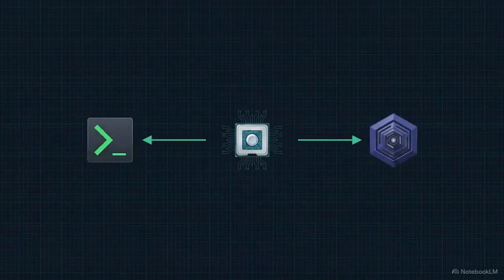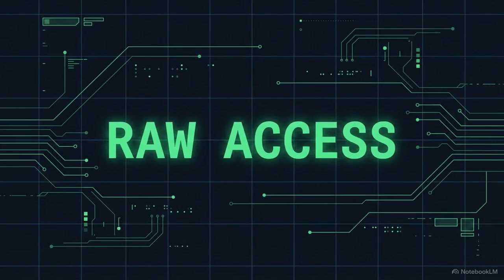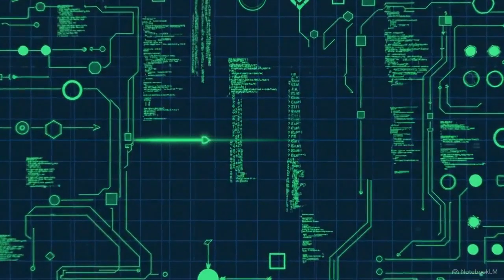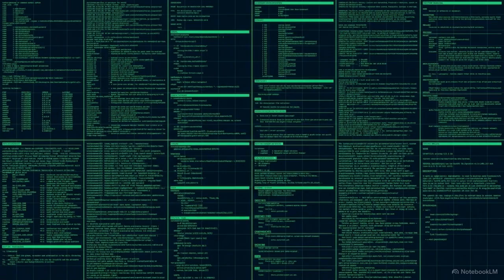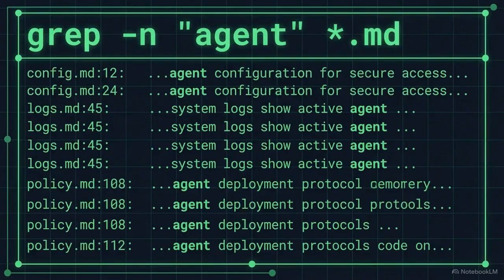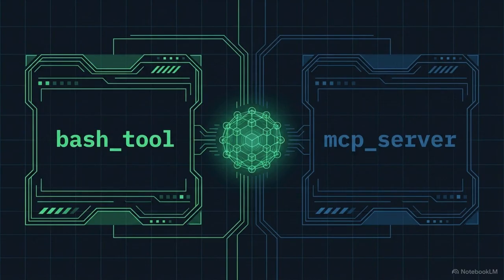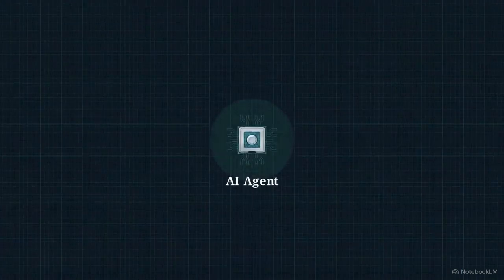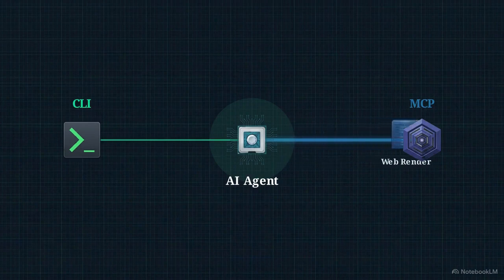The Tooling Trade off || CLI vs MCP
AI agents rely on tools—but not all tools are the same.

In this video, we break down the difference between Command Line Interfaces (CLI) and Model Context Protocol (MCP), and how each approach powers modern AI systems.

🧠 What You’ll Learn:

✔️ What CLI is and how AI uses it
✔️ What MCP is and how it works
✔️ Key tradeoffs (speed vs structure)
✔️ Token cost vs abstraction
✔️ Why hybrid systems are the future

🚀 Why This Matters:

Choosing the right tools determines how powerful and efficient your AI agent becomes.

🔥 The Big Idea:

The best systems combine simplicity with structure.

cli vs mcp, ai agents tools, model context protocol, ai engineering, llm tools, ai systems, dev tools ai, agent frameworks